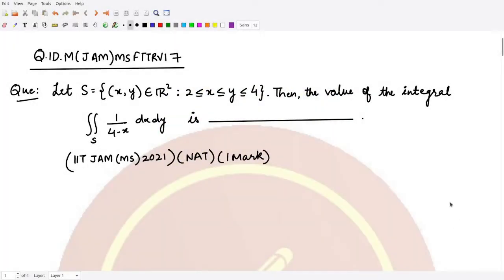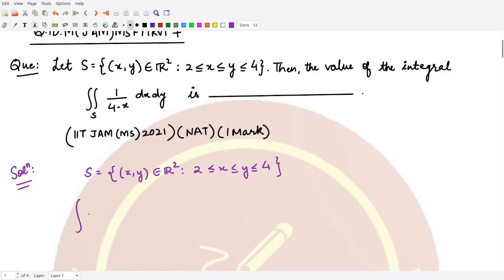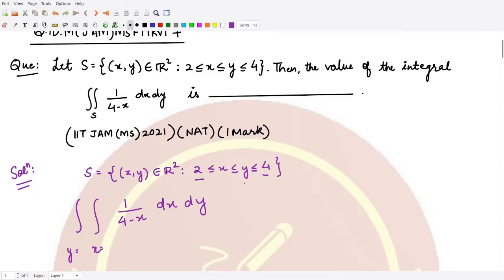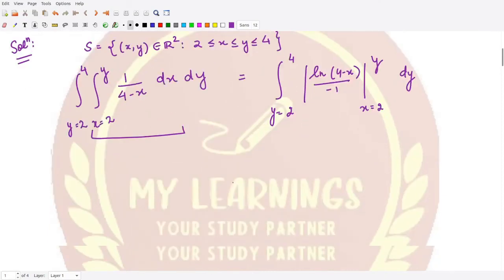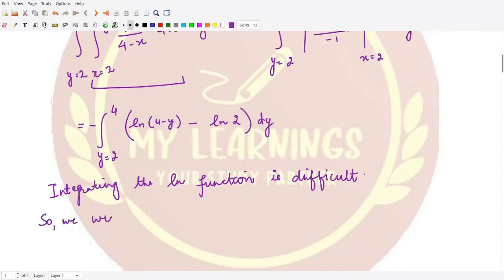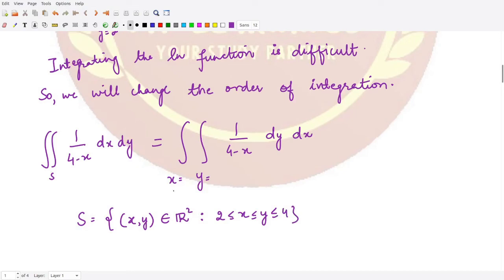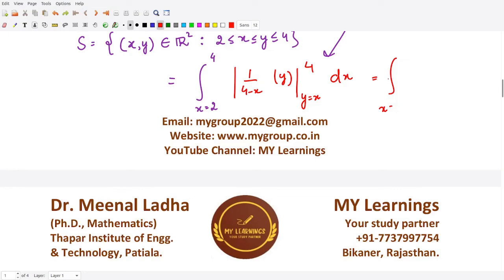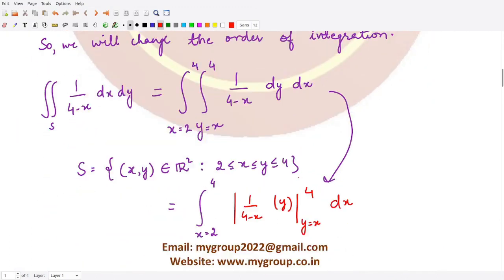Function of two or three real variables (IIT-JAM (MS) 2021) (Q.ID.M(JAM)MSFTTRV17)